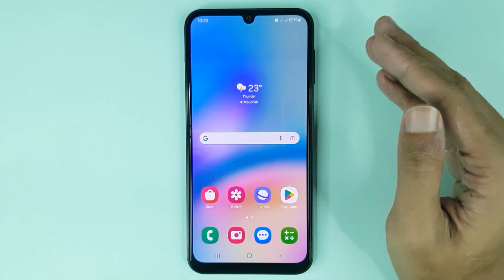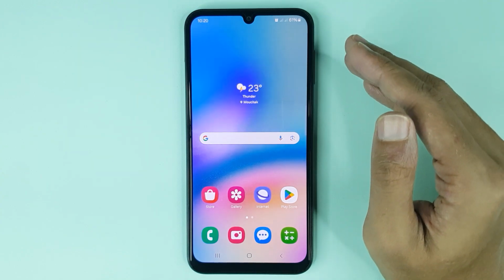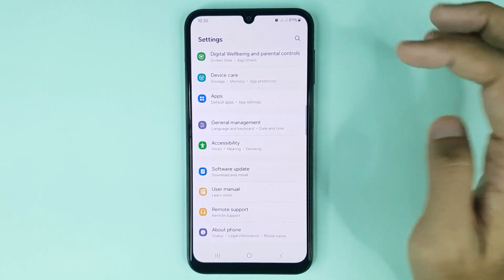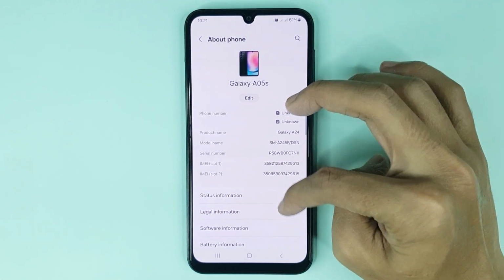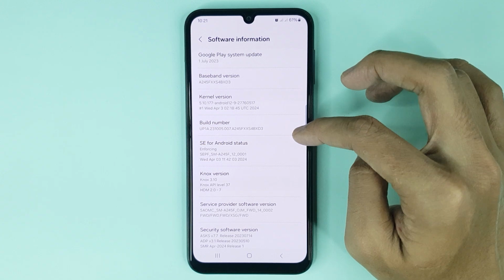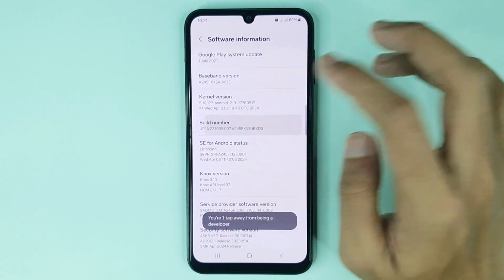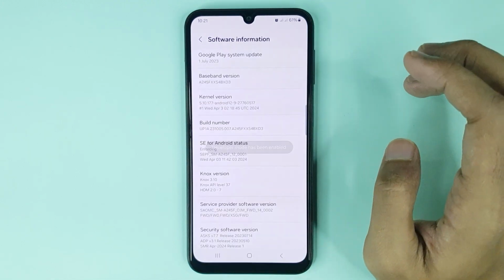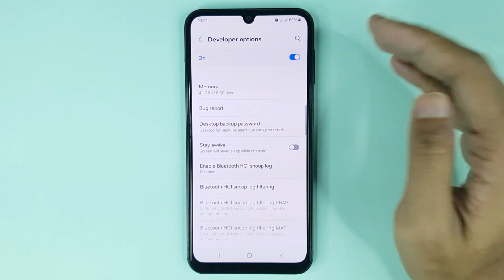How to Enable or Disable Developer Options in Samsung A05s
A quick guide to enable or disable developer options in your Samsung Galaxy A05s phone.